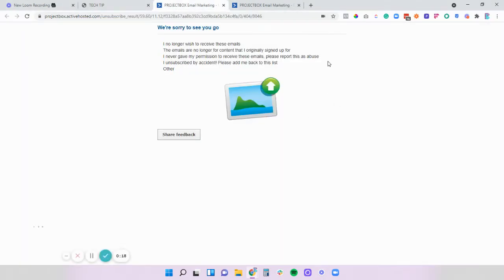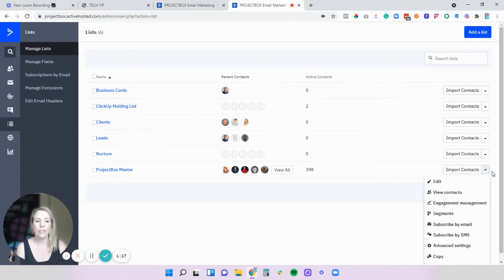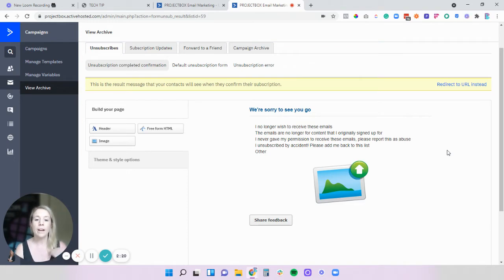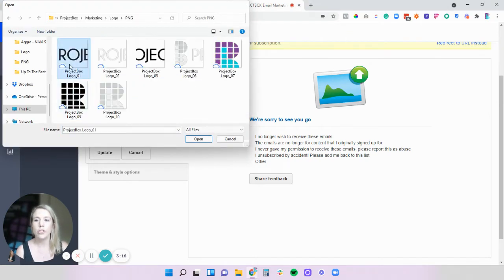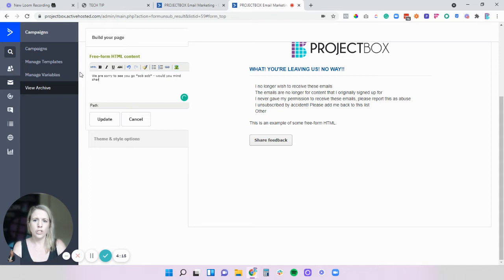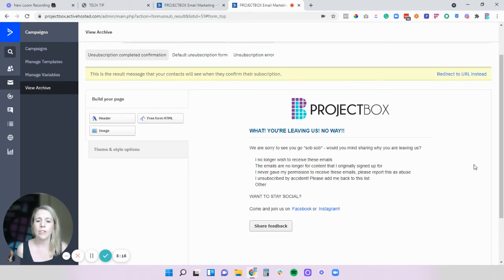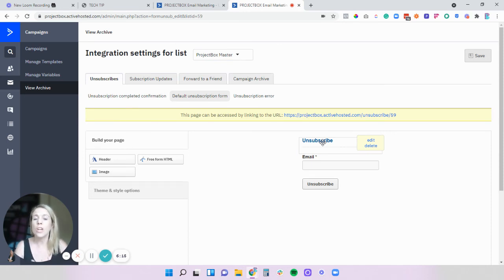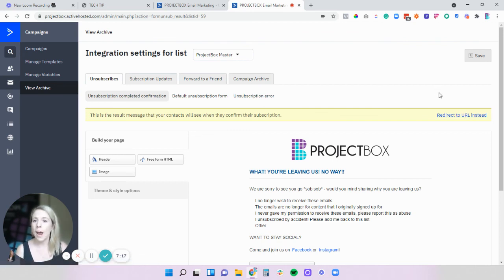Tech Tips - Update Unsubscribe Pages - ActiveCampaign Example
When someone clicks the unsubscribe link on the bottom of your emails, they are normally taken to a default landing page created by your CRM/Email Marketing Tool.

In this week's tech tip, we look at how to customise these in ActiveCampaign!

This is a great way to re-engage your subscribers and bring a bit of your personality into what's normally quite a boring and bland page!